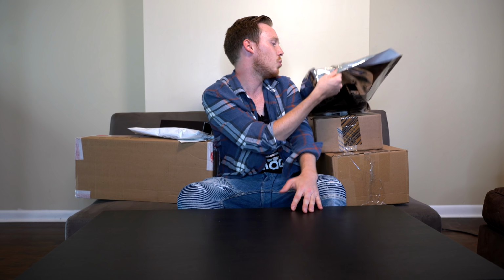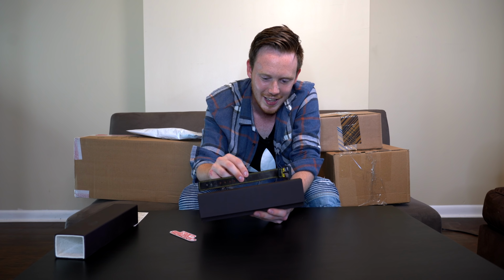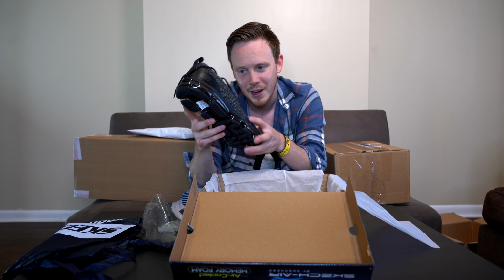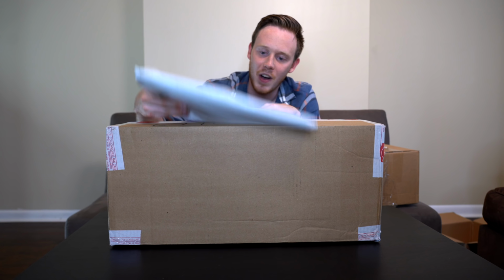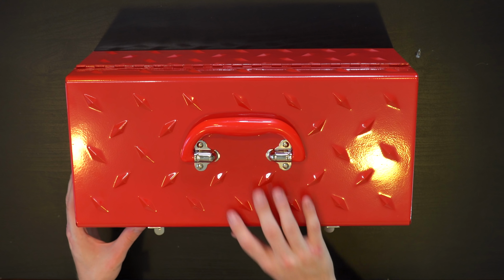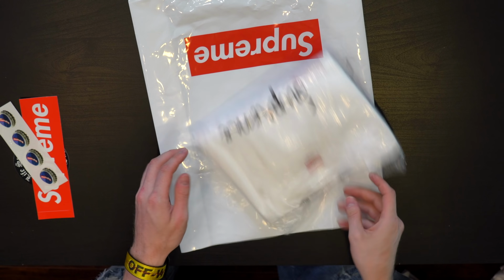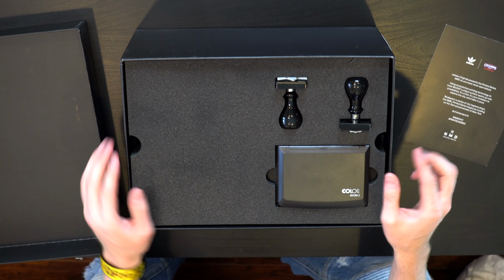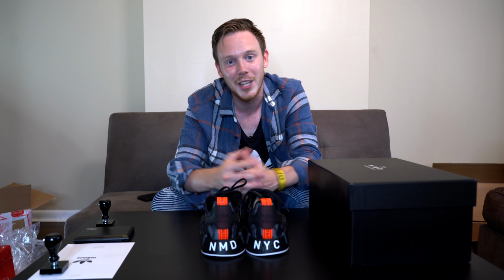HUGE MYSTERY SNEAKER PACKAGE & STREETWEAR HAUL! SUPREME PALACE AND ADIDAS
Seth Fowler
319 Lafayette St.

My Gear!

SD Card